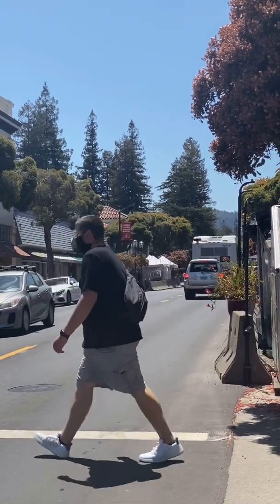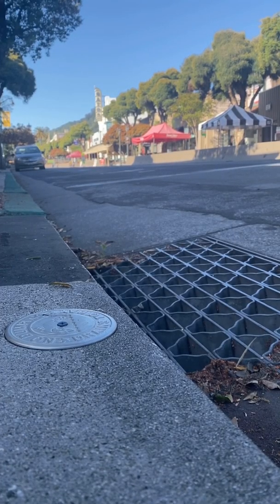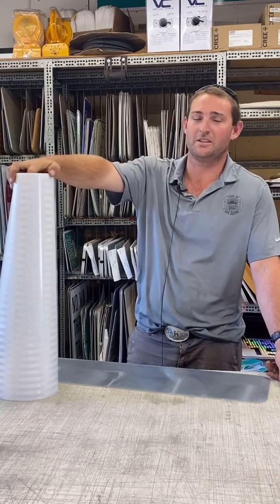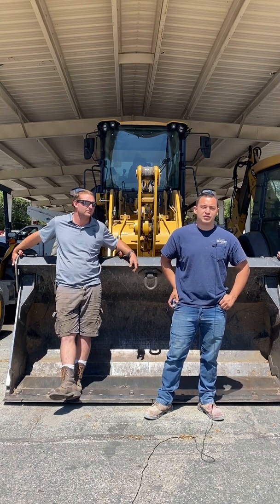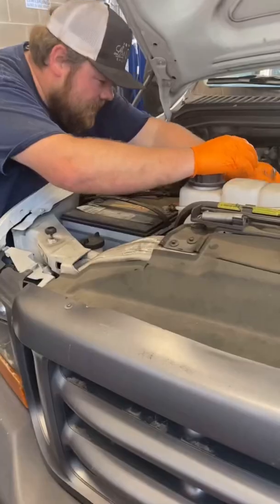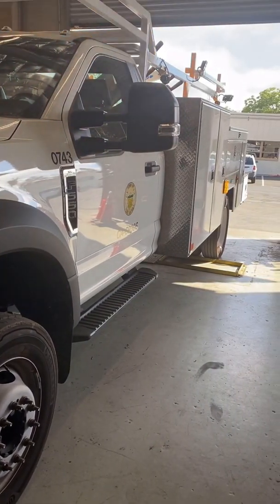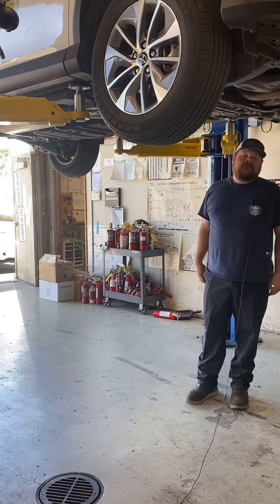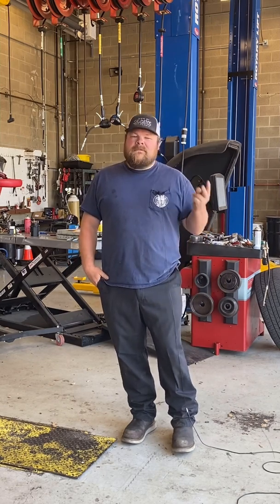Los Gatos Public Works Week: Street Maintenance & Fleet